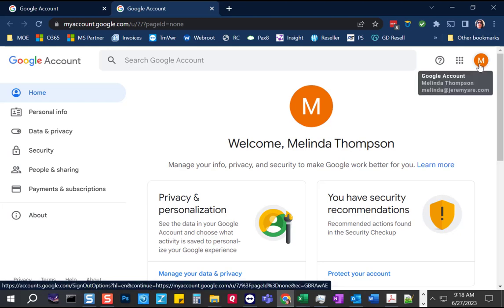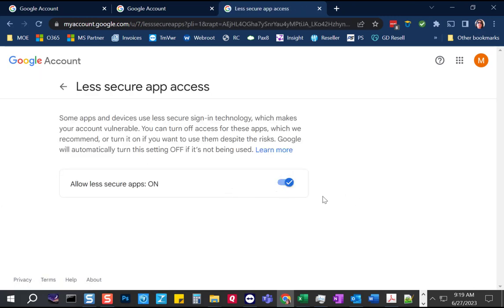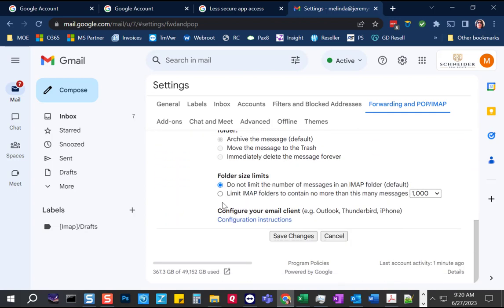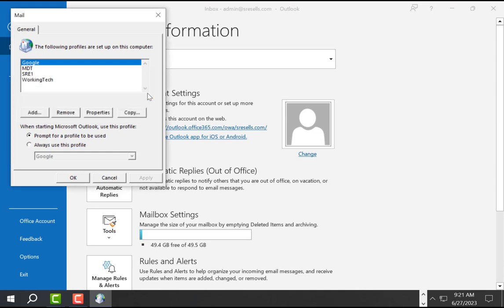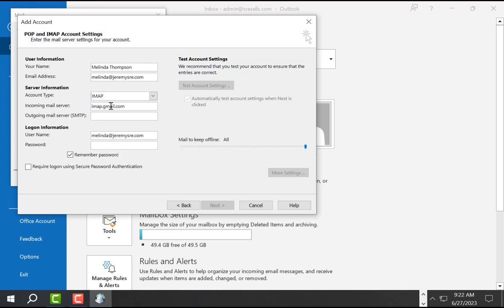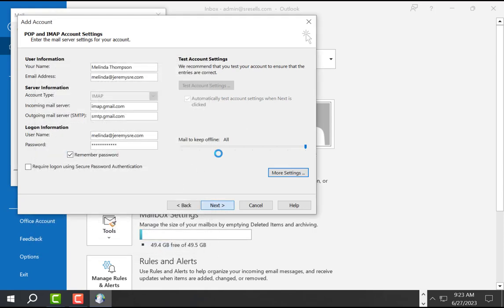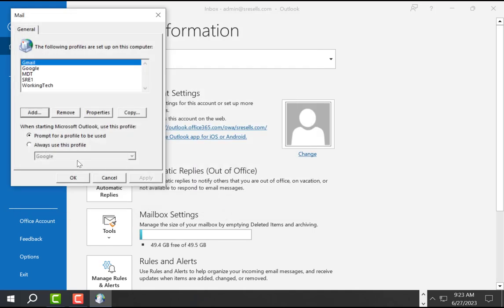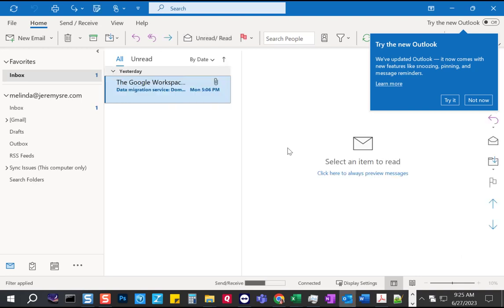Setup Google Workspace Email in Outlook